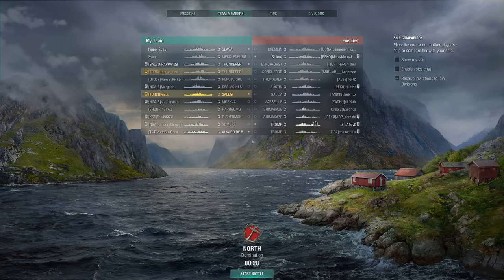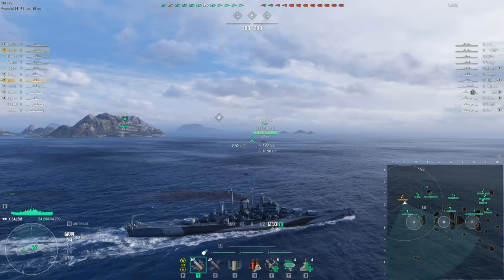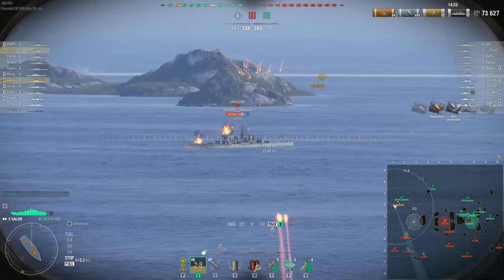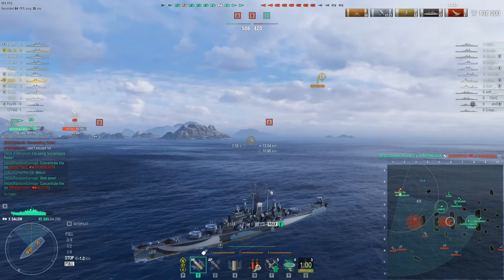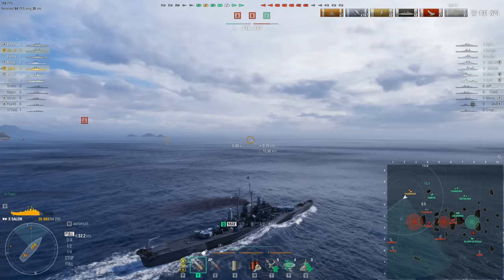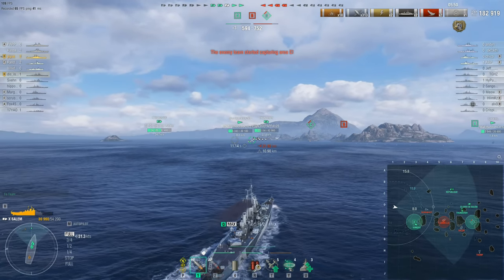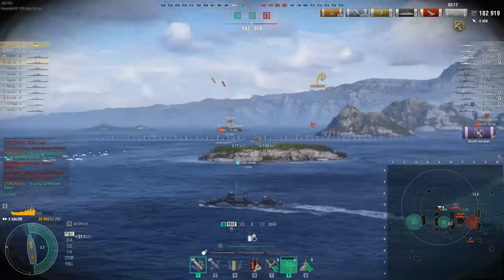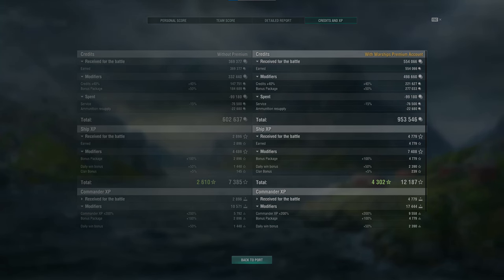World of Warships - A Series of Unfortunate Events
I don't want to give any spoilers, but this could very easily have been an episode of A Game of Throws...

Merchandise!